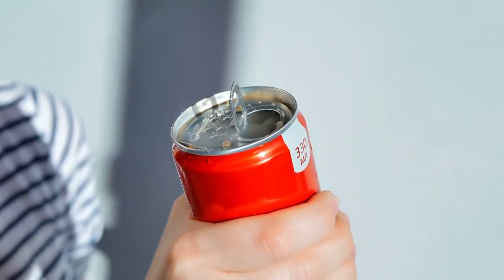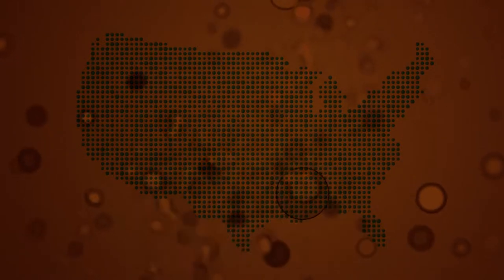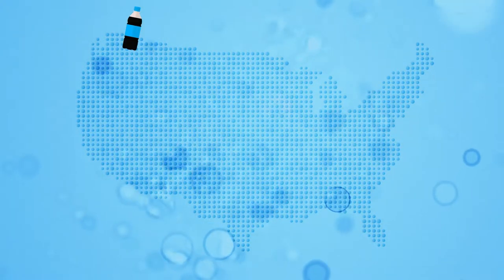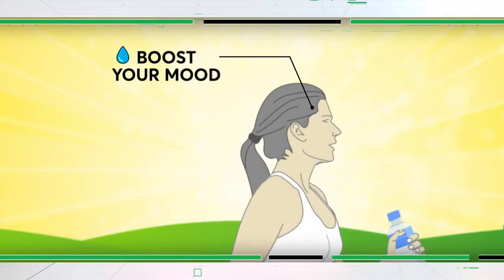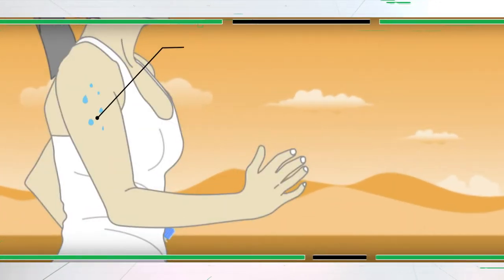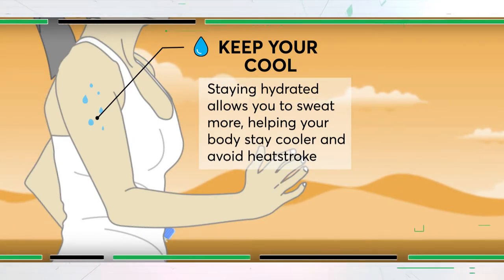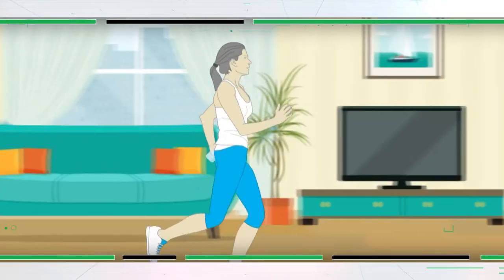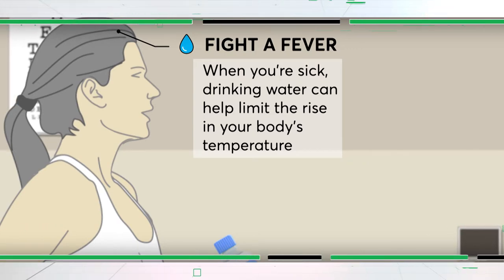Are You Drinking Enough Water? | Consumer 101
Skip the sugary soft drinks! Learn all the benefits of drinking H2O.